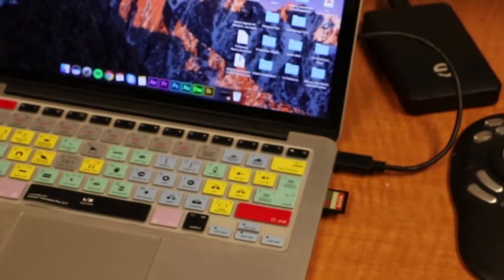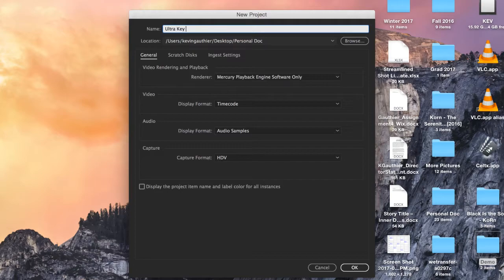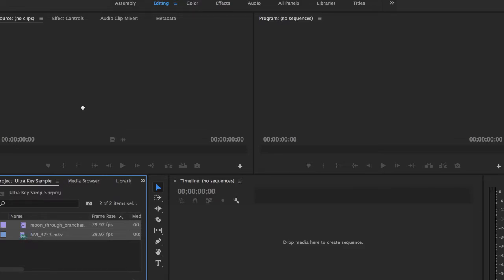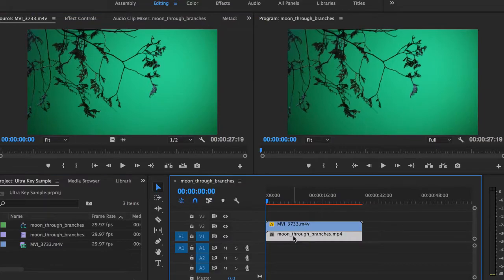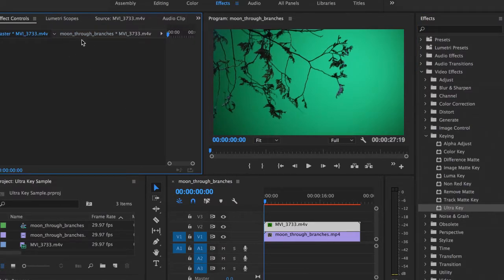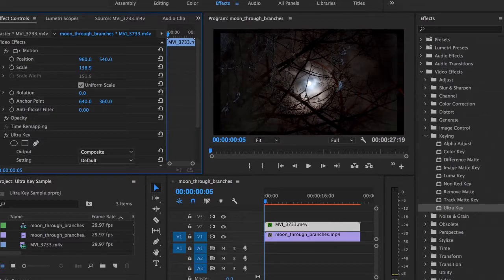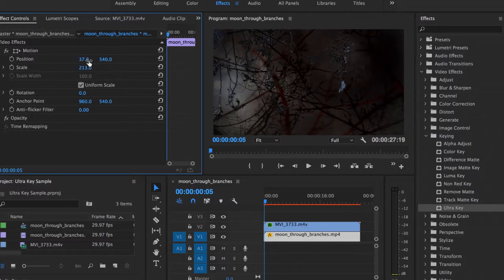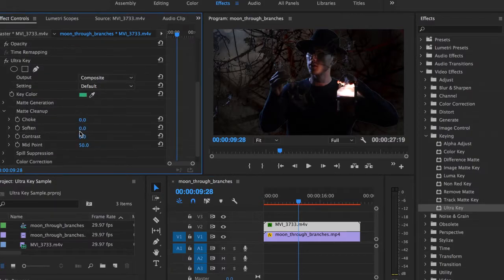Motivated lighting Vol #2 Post Production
A follow up to my Vol #1 edition of my last semester's short doc on my portfolio.